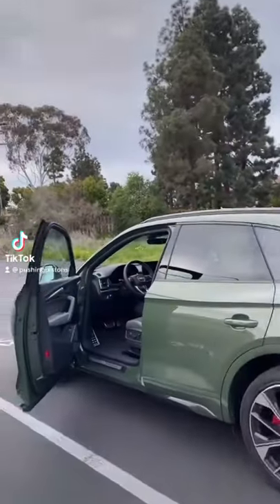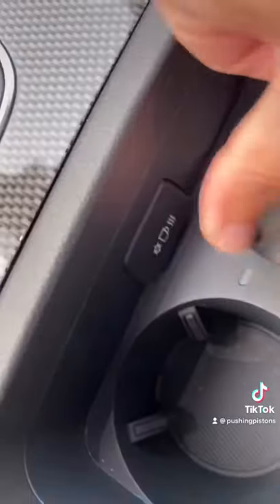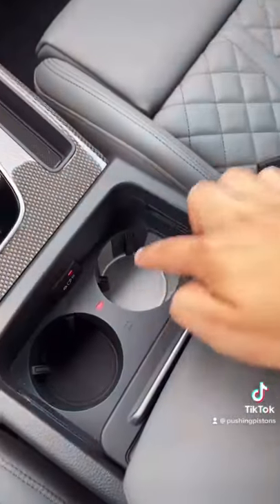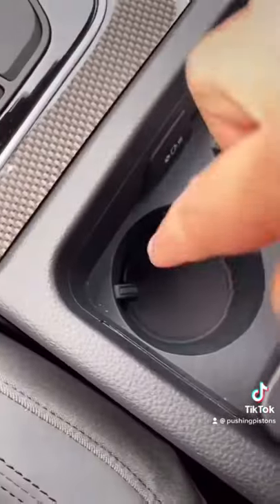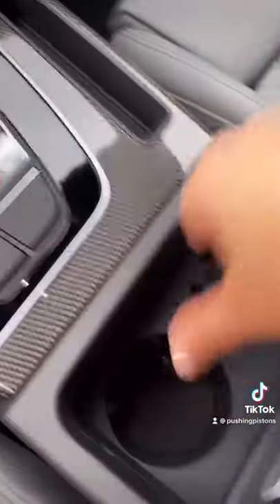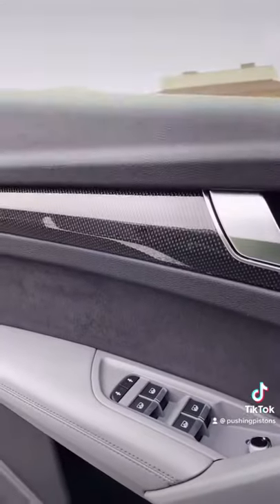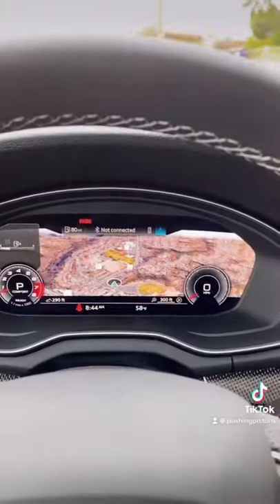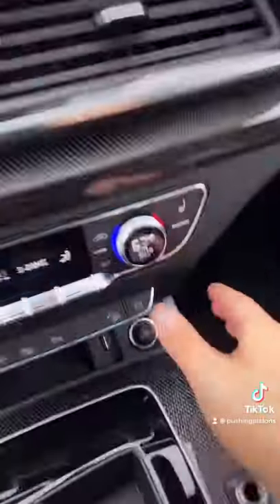Audi SQ5 Heated and Cooled CUP HOLDERS!?